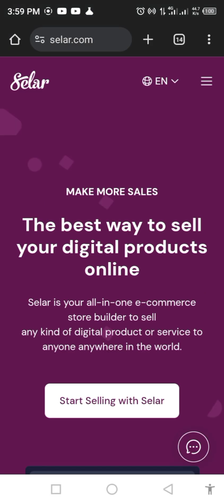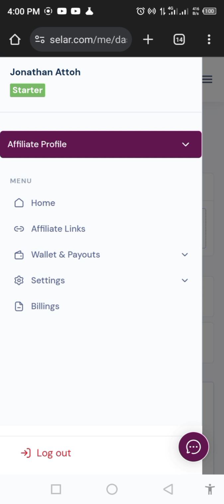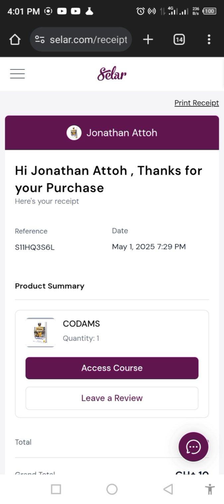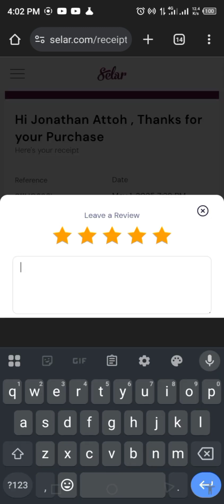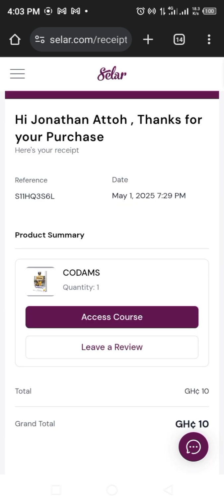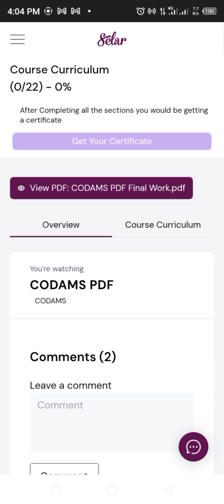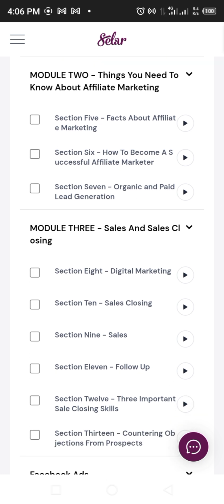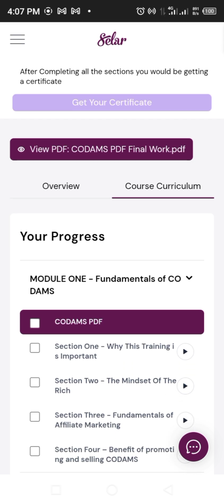HOW TO ACCESS YOUR COURSE ON SELAR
This is a guide on how to access your e-course on the Selar network as a beginner.